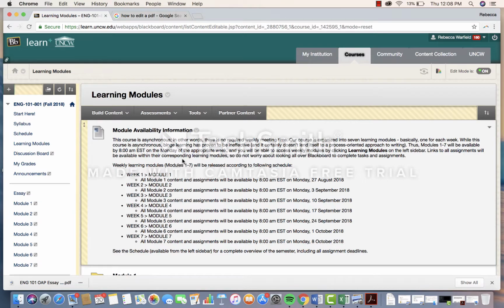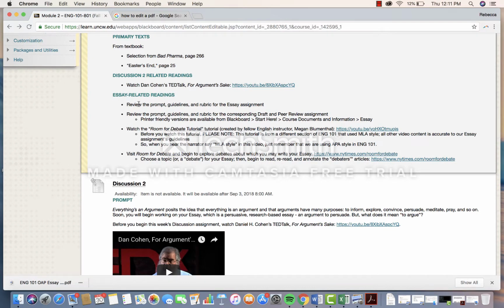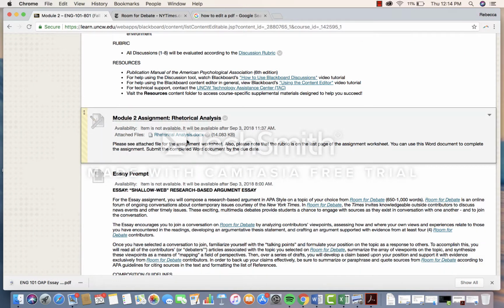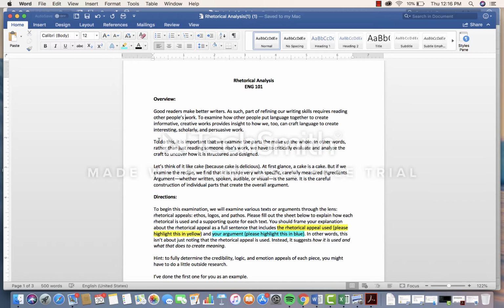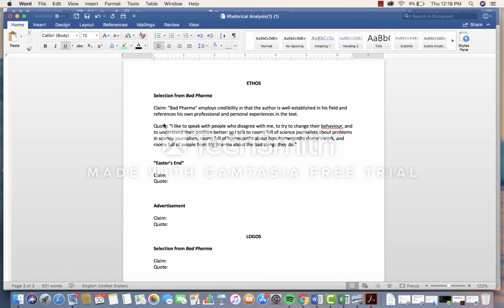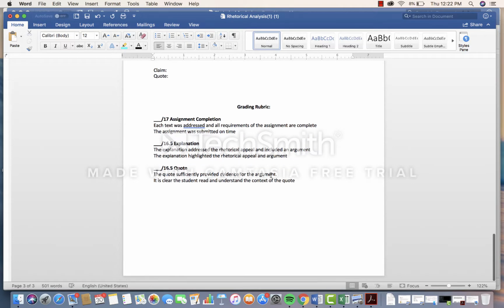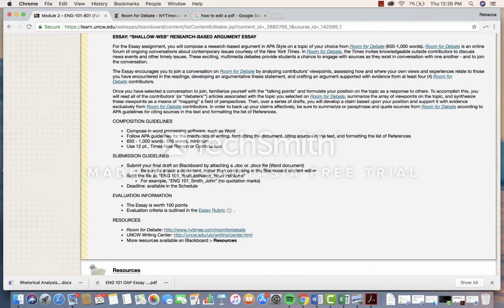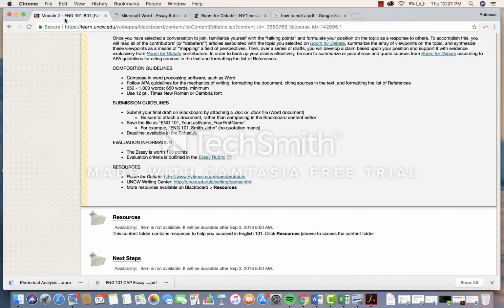ENG 101 OAP Fall 2018 Module 2